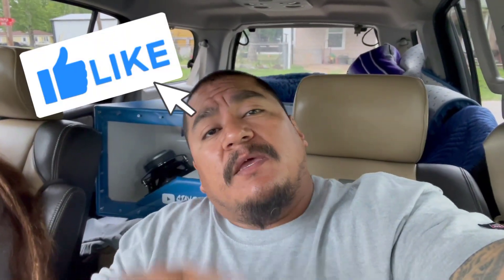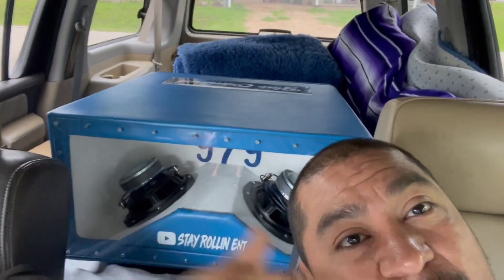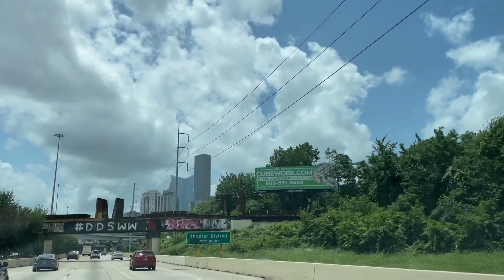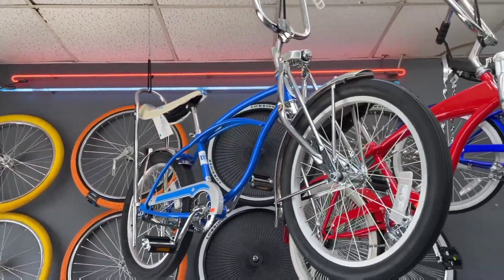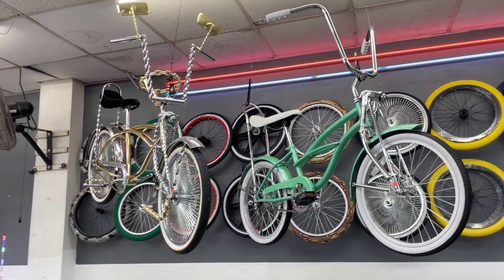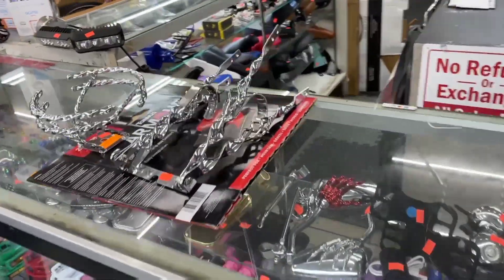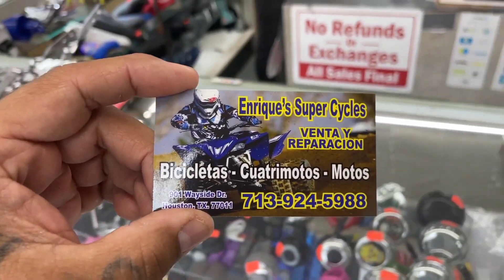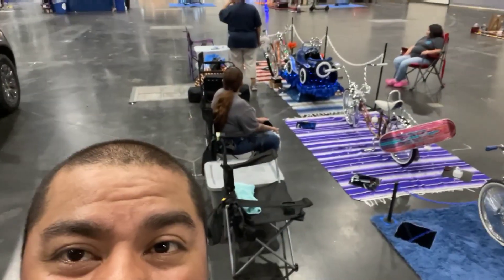Part 1 of the Houston Lowrider Super Show 🔥🔥🔥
We ready to go for the show 👍🏽 Big Kid B.C. line up is 🔥 an if y'all need anything that has to do with Lowrider bikes or any type of bike go hit up Enrique's Super Cycle Shop at
901 Wayside Dr, Houston Tx 77011 check them out on IG an Facebook we hope to see y'all at the show 😎 until next time✌🏽